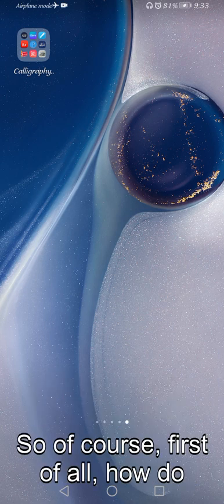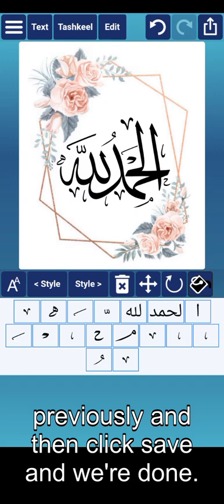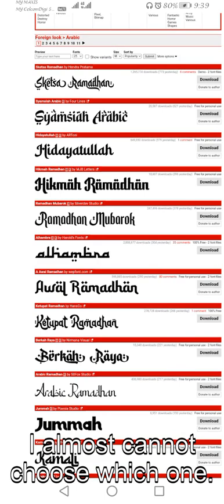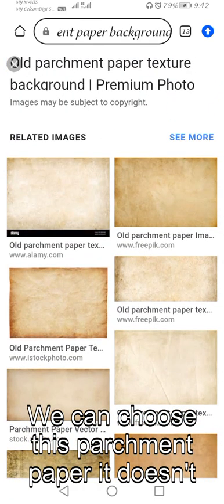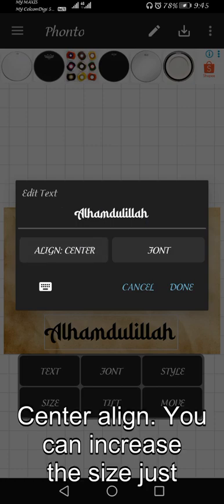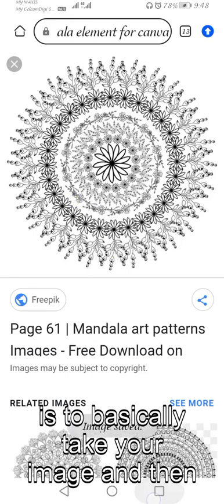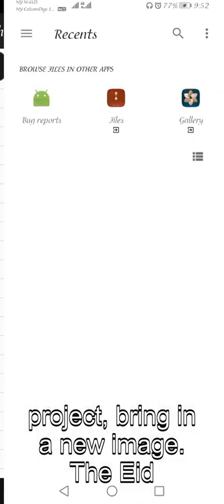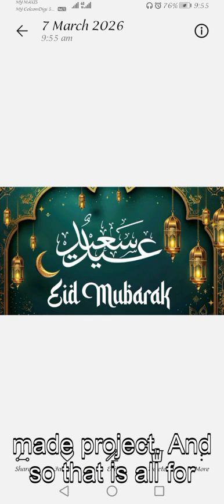Module 7 Designing With Imported Calligraphy